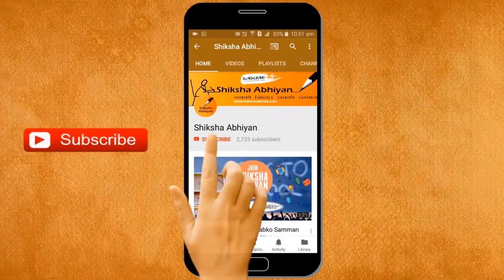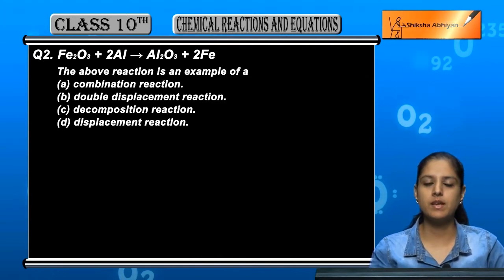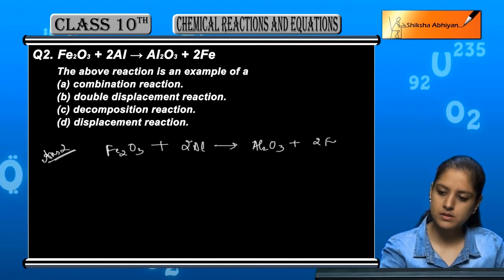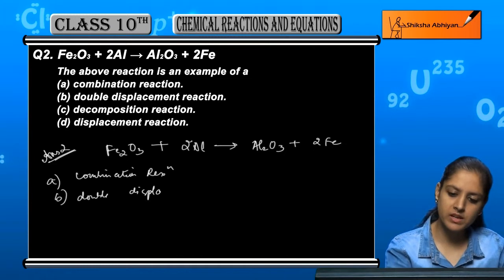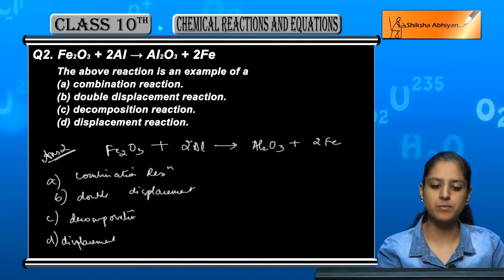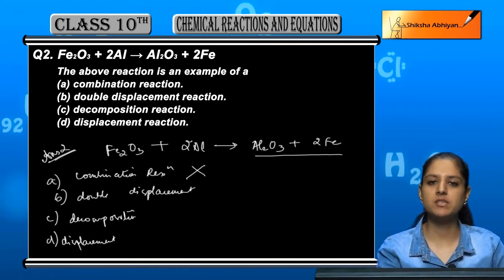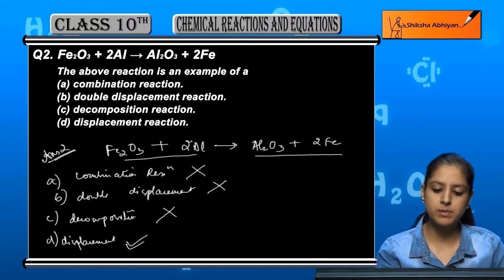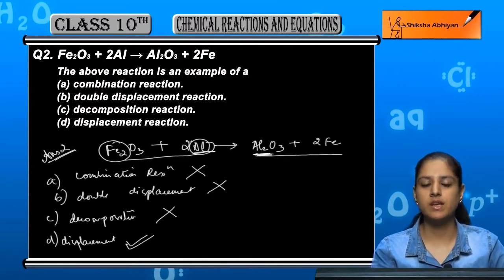Q2 The given reaction is an example of: